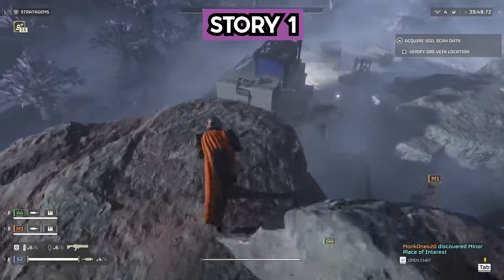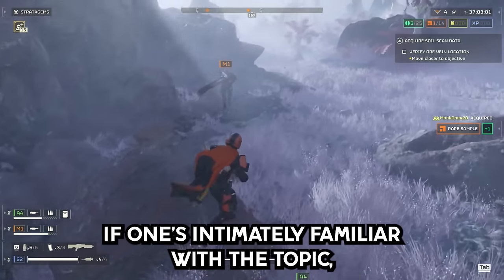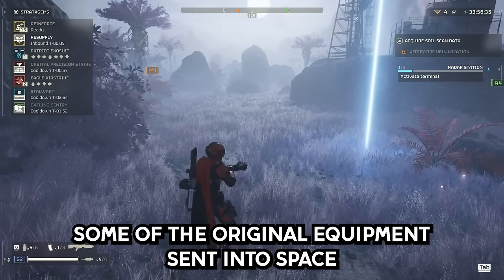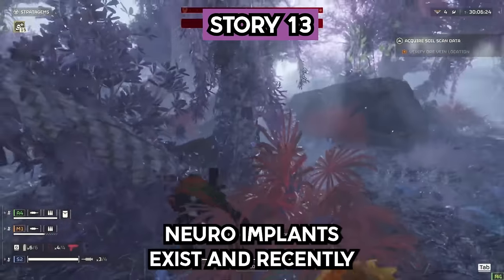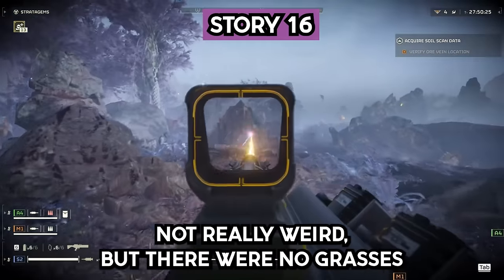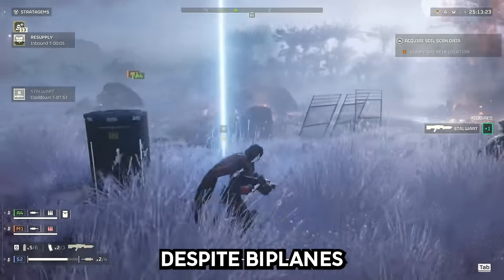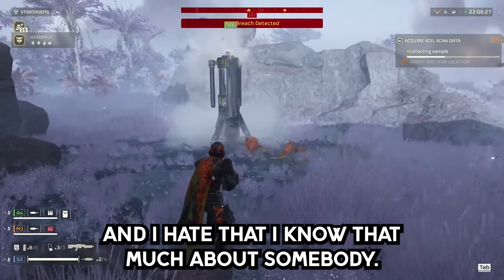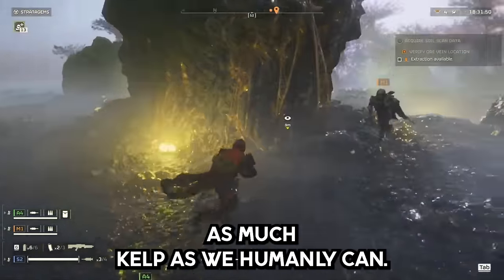What Is The Most Bizarre Fact You Know?